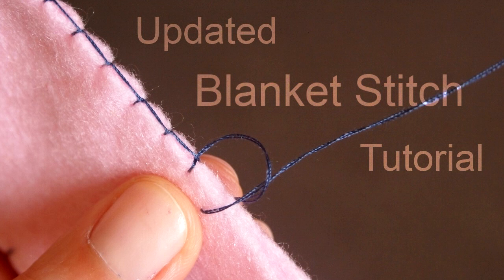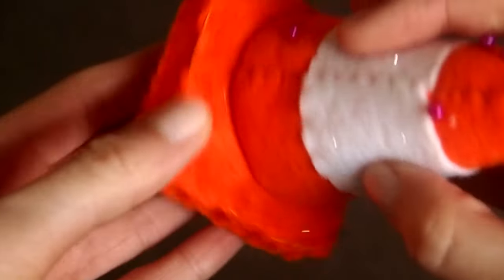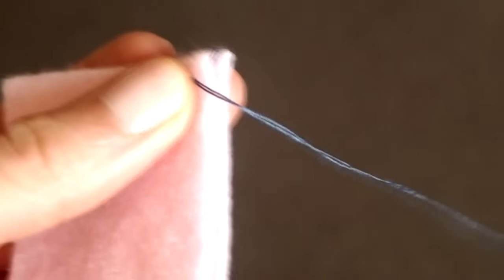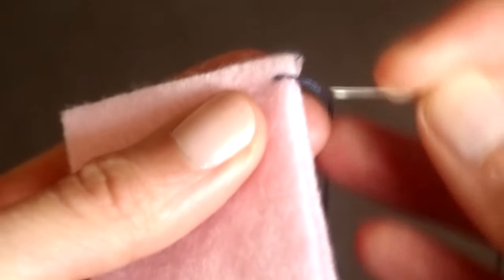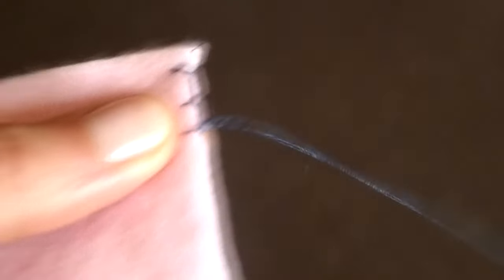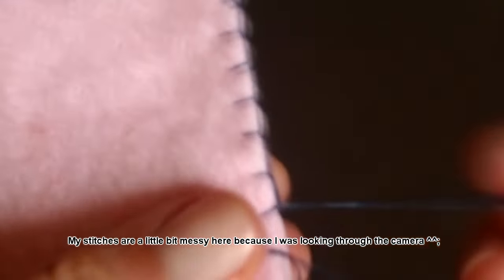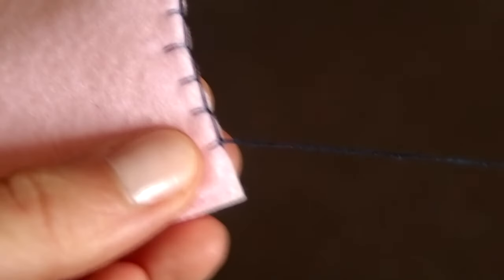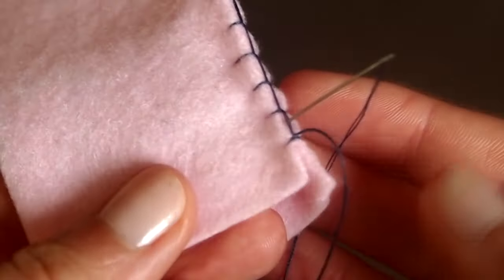How to do the Blanket Stitch (Updated Tutorial)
A few people have been asking for an updated blanket stitch tutorial, because the way I do my blanket stitch has changed a little since my last video. Hope you find this helpful!